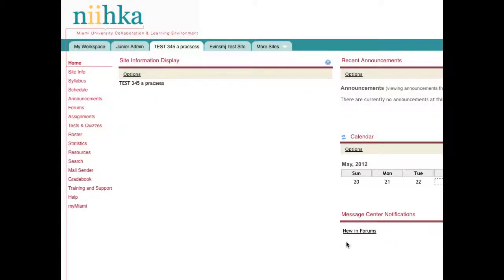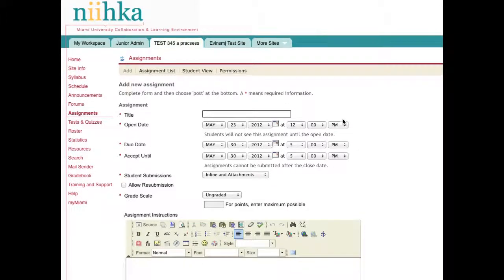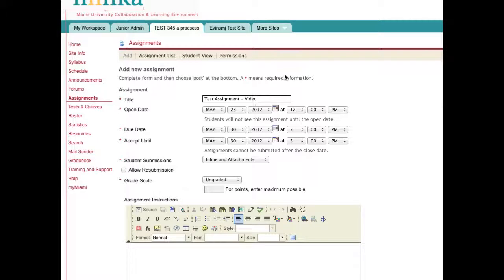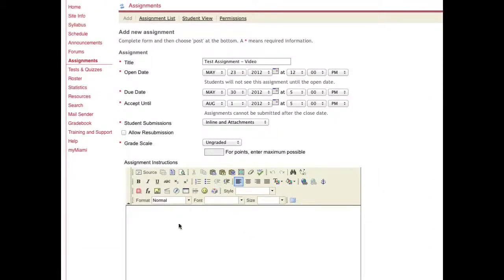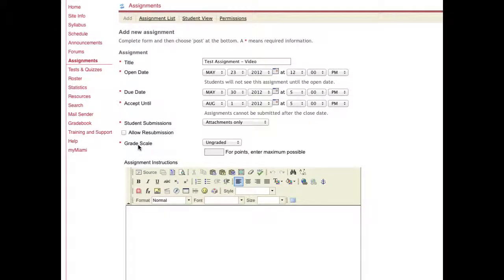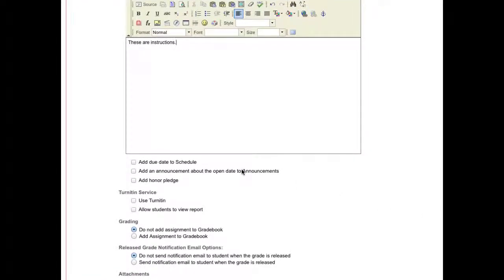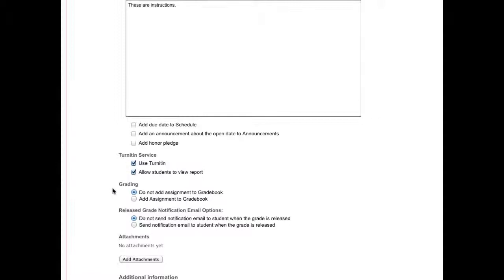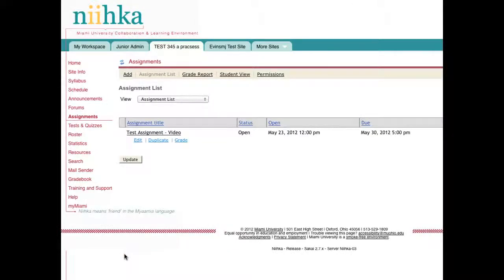Niihka: Creating Assignments Using AS1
This video will show you how to create assignments in Niihka (Sakai) using the Assignments 1 tool.